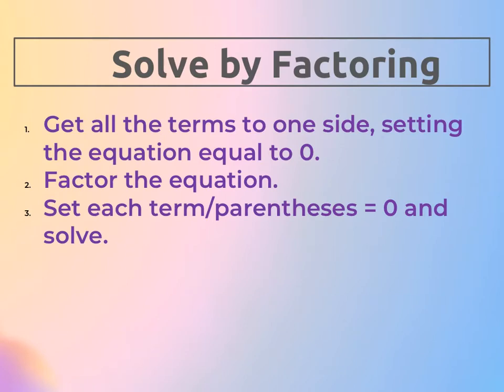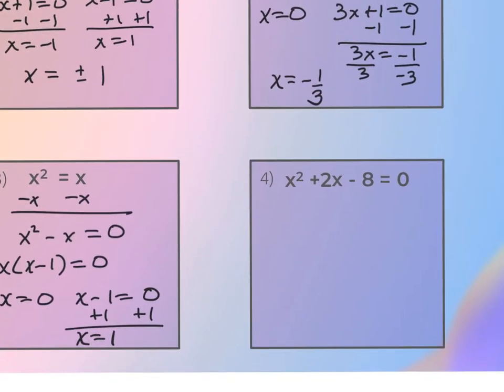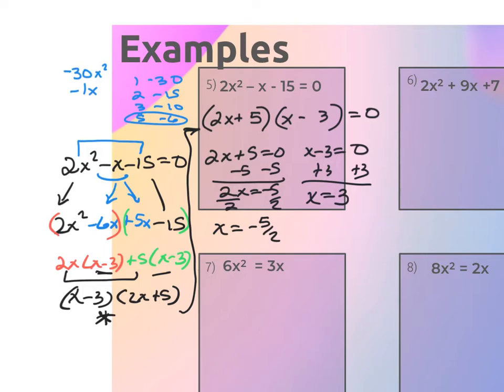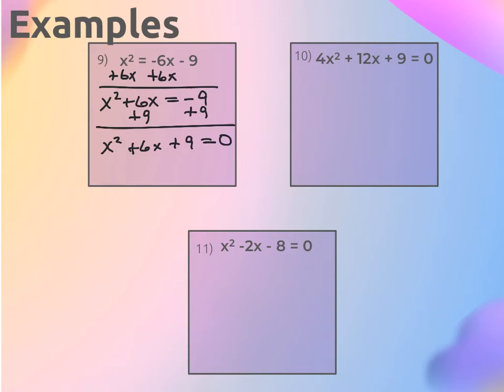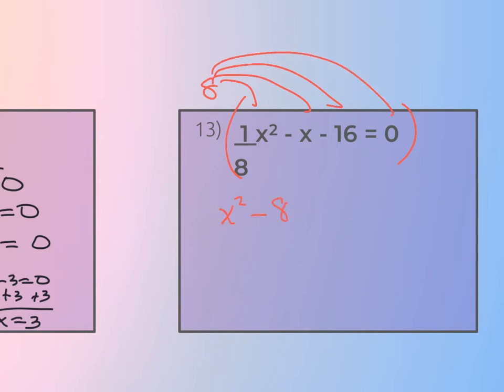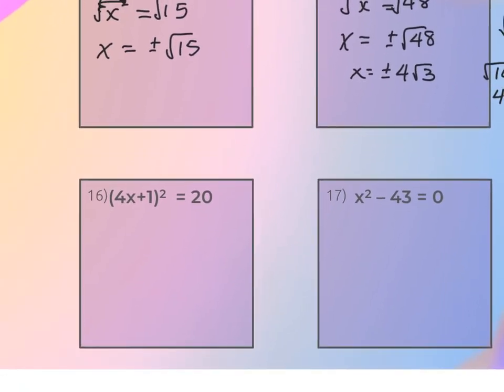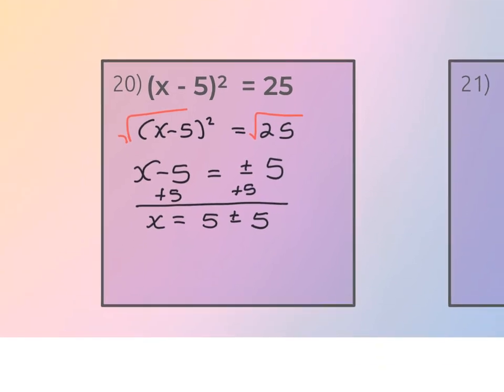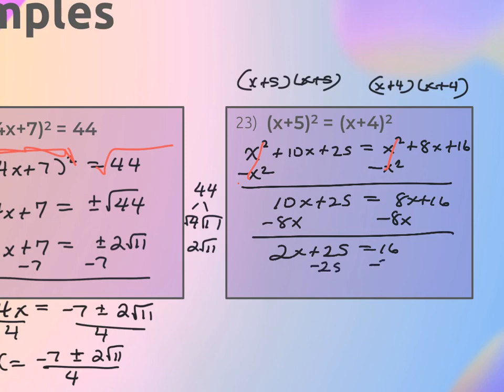9.28.20 1.4a Solve by Factoring and Square Root